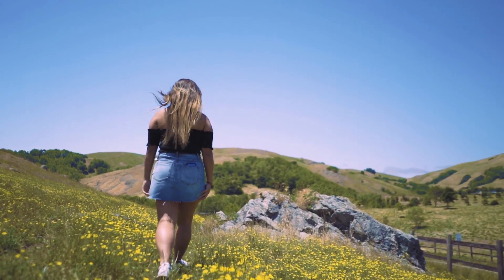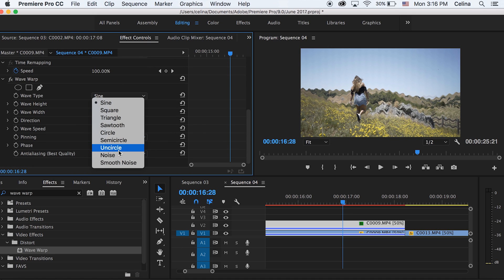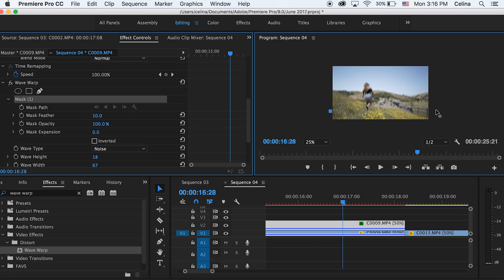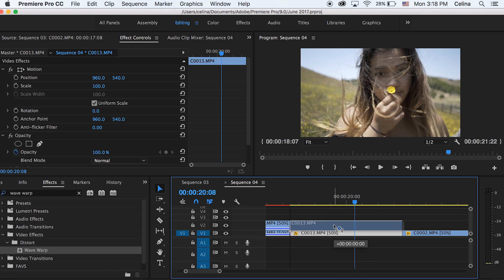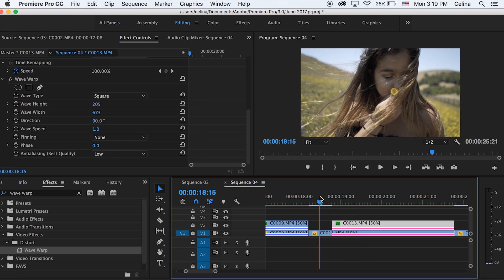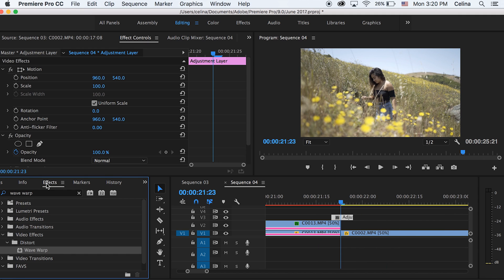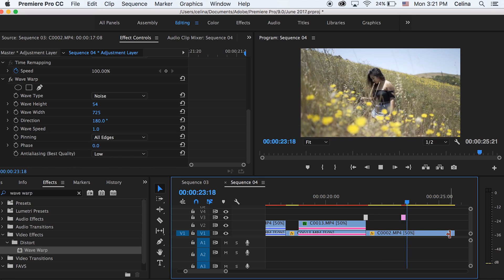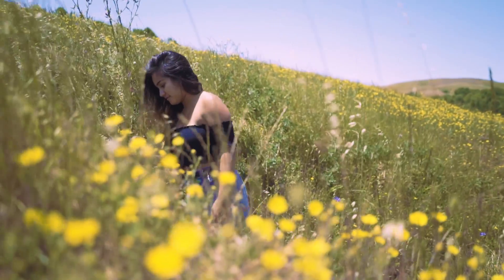3 Music Video Distortion Effects (Premiere Pro CC 2017)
Learn how to create 3 glitch effects for vlogs, travel videos, and music videos using the wave warp preset in Premiere Pro CC 201!